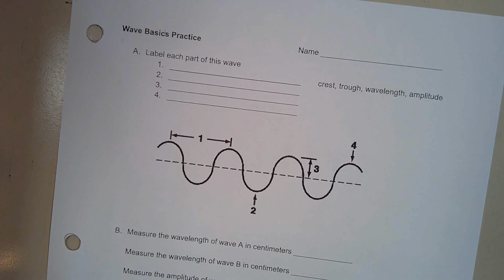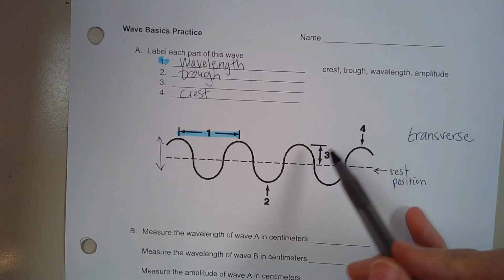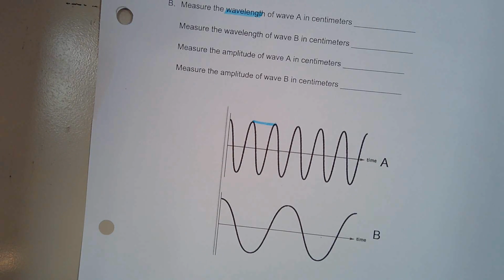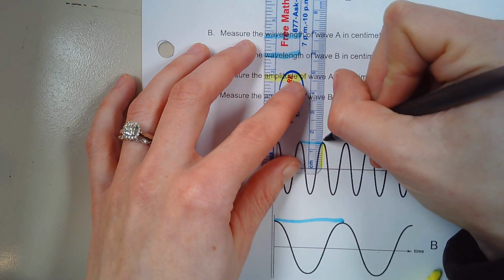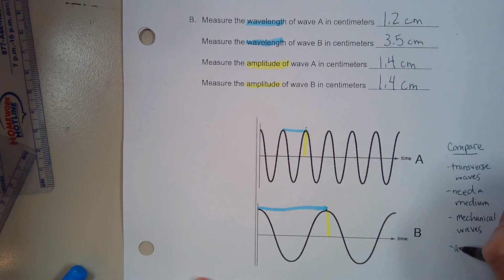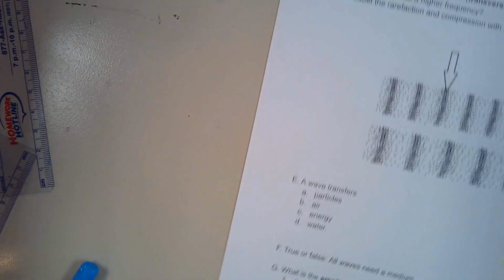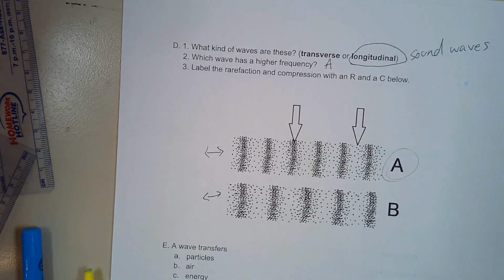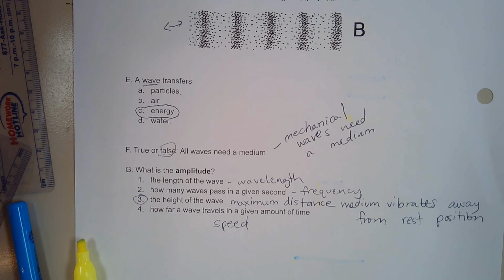Waves Basics notes